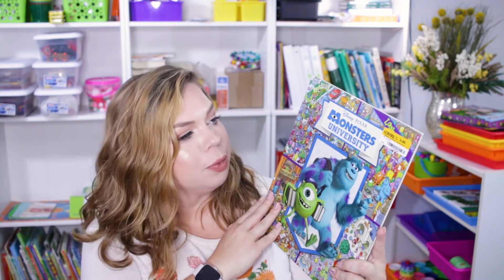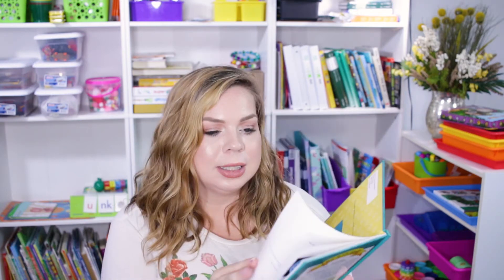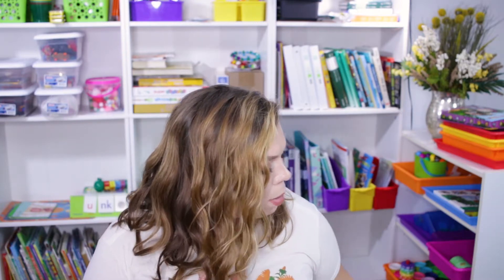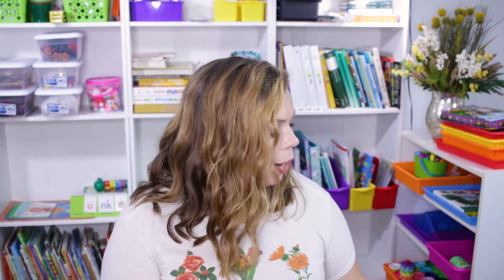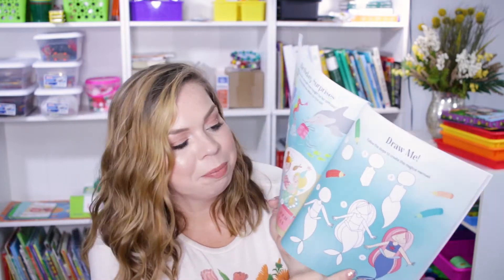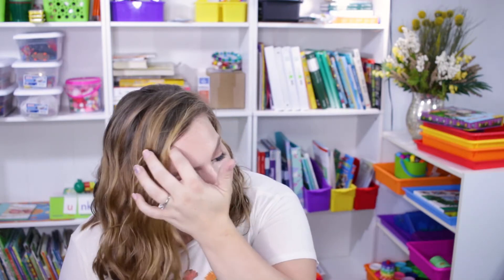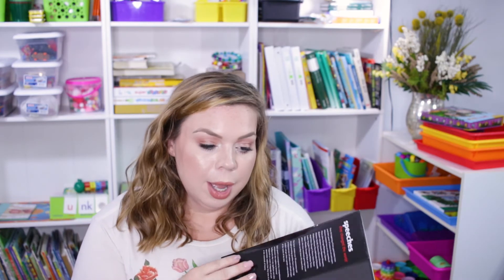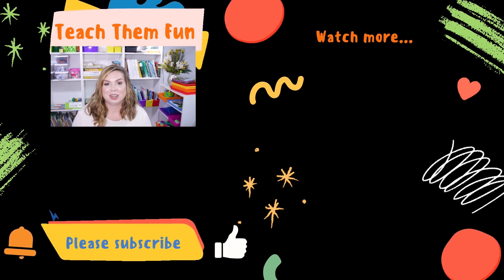HOMESCHOOL HALF PRICE BOOKS HAUL | AFFORDABLE BOOKS & RESOURCES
HOMESCHOOL HALF PRICE BOOKS HAUL

In this video, I am sharing cheap and affordable homeschooling books and resources I found while at Half Price Books. This book and resource haul will have great items for any ages between preschool and elementary school.

Scholastic I Spy Spooky Night
Scholastic Night Before Christmas
Disney Pixar Monsters Inc Search & Find
We Both Read Rain Forest
We Both Read Ocean
We Both Read Frog Prince
Gakken Workbooks Skill Builders Preschool activity book
First Fairy Tales Sticker Fun
The Magical Unicorn Activity Book
Visual Eyes Game
Girls Can Do Anything
Teaching for the Two Sided Mind
Speeches That Changed The World
The Handy Weather Answer Book

Where do you find affordable homeschool books and resources?

⏰ TIME STAMPS ⏰
(not needed in this video)

FTC:
*This video is intended for adults but is suitable for children